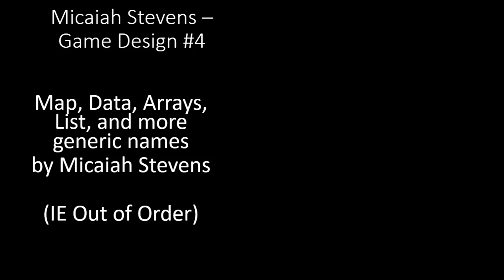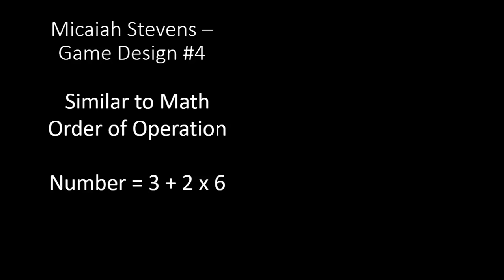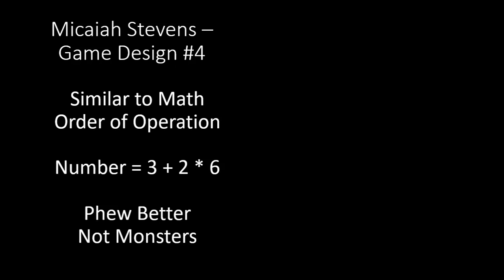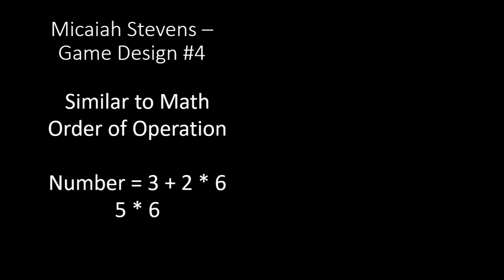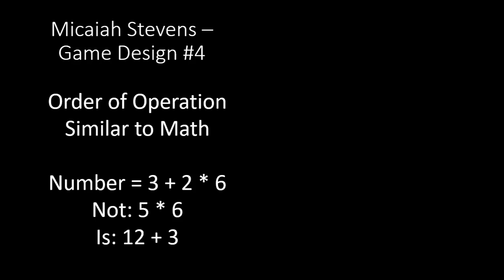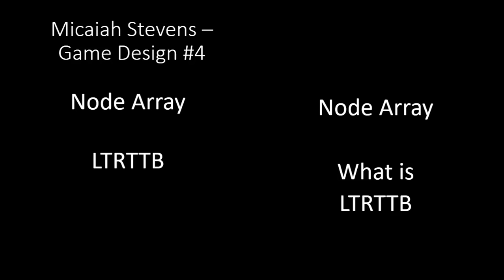Game Design - 4 - Micaiah Stevens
Introduction
Inspirations
Hamlet
Court
Node Array - LTRTTB
Hamlet - Map Project
Project Inventory - soon some homework.
Future Plans

Games Played so far: Equilinox, Dragon Cliff, Minecraft (someday)

If you’re REALLY bored – Micaiah wrote a book
Science-Fiction with a few twists

New Updates in Live Branch, and future updates under Beta Branch